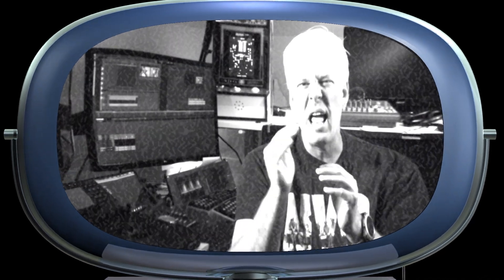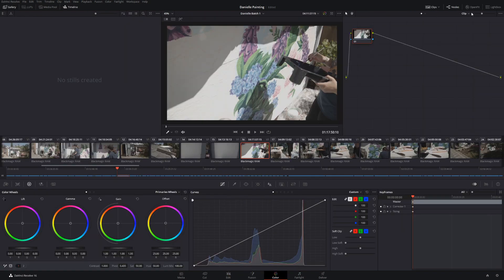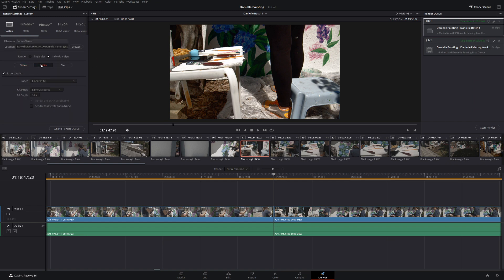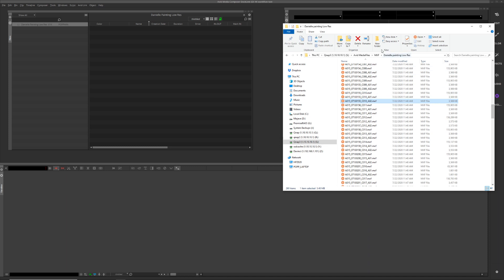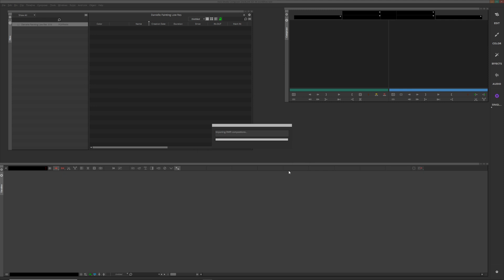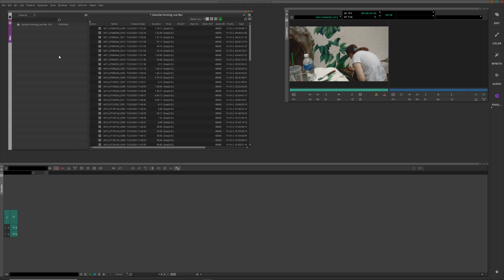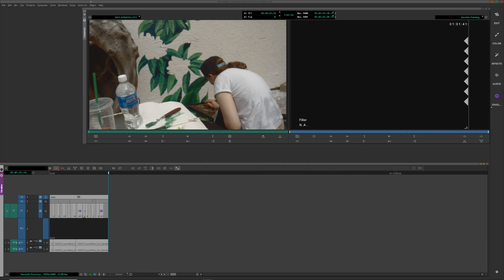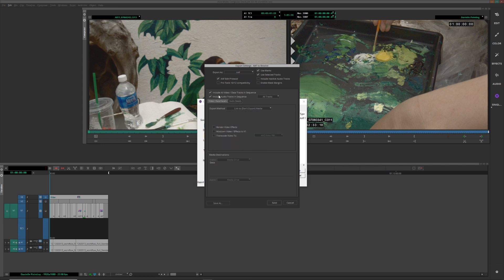Roundtrip Between Avid and Resolve Pt 1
Having fun trying to get timelines and media to correctly travel back and forth between Avid Media Composer and Davinci Resolve.  Watch this video, as we go back and forth several times without issues.  Learn what to look out for for a perfect round trip workflow.

If you want to see more of Danielle's work, check out her character designs on Deviant Art.
Pretty incredible stuff. check it out, and give her some work!

Please leave comments or suggestions below.